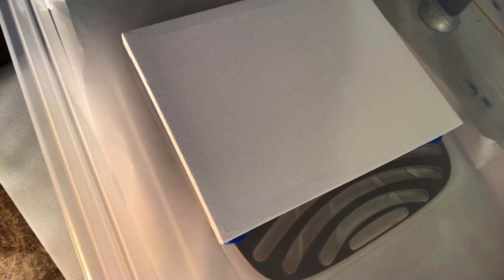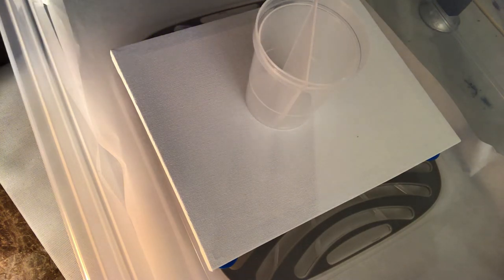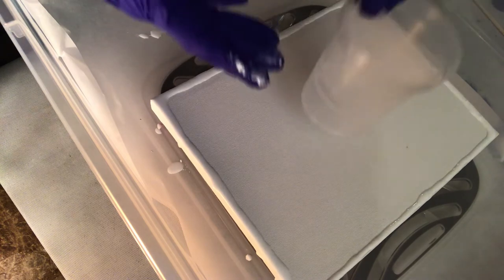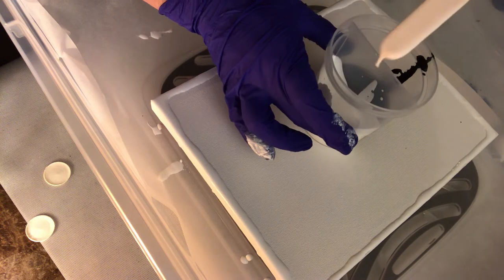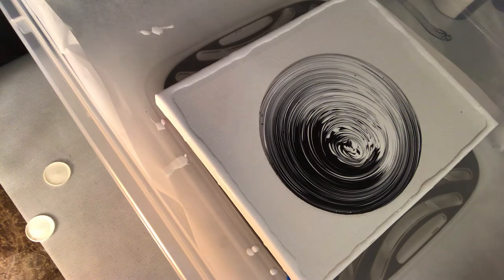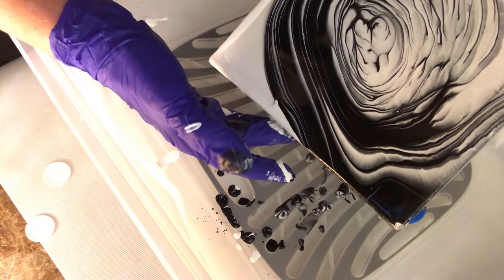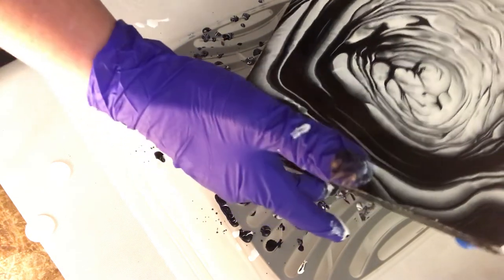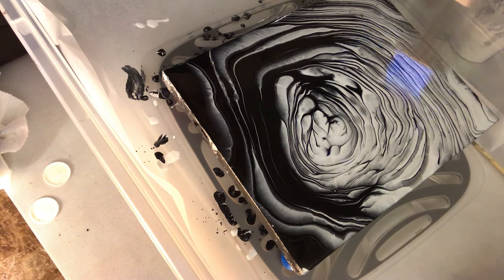Tree of Life ring pour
Welcome to Relate and Create with Mary. This is a black and white ring pour that turned out better than I could have imagined! Please leave a comment or, request a type of fluid art you would like to see.